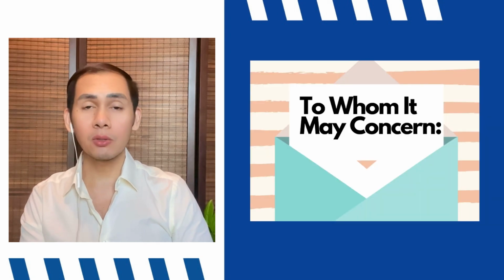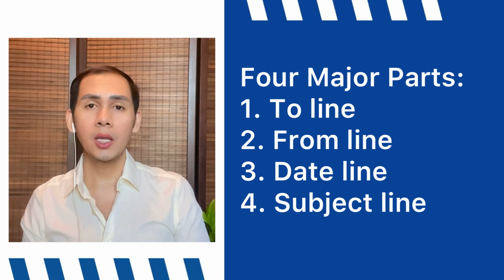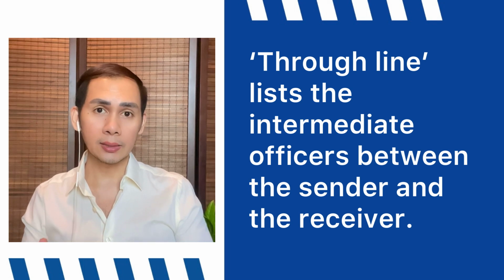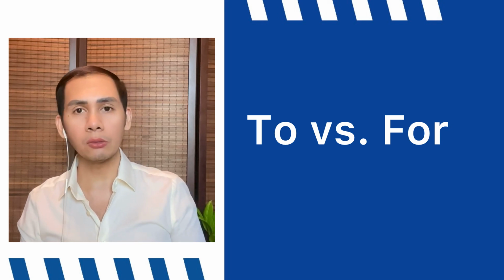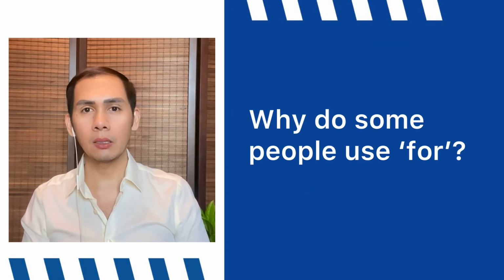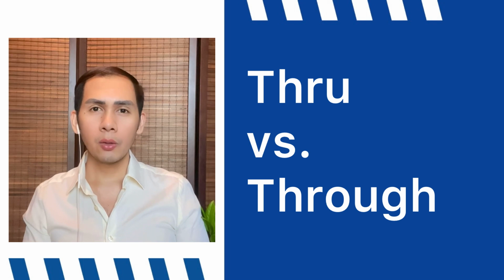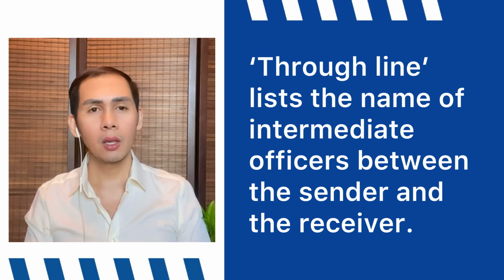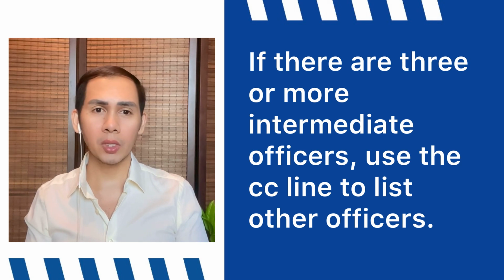For and Thru: Dapat Bang Gamitin sa Memo? (Should We Use Them in Memos?)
Are you one of those who use ‘For’ and ‘Thru’ in memo heading? Is it correct to use them or not? This video sheds light on these questions.